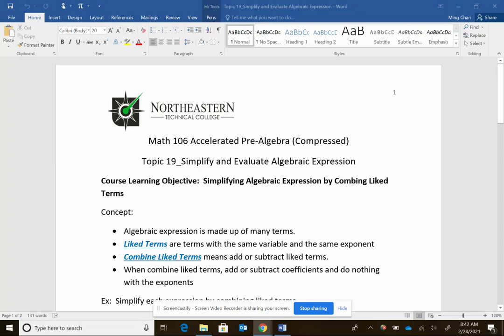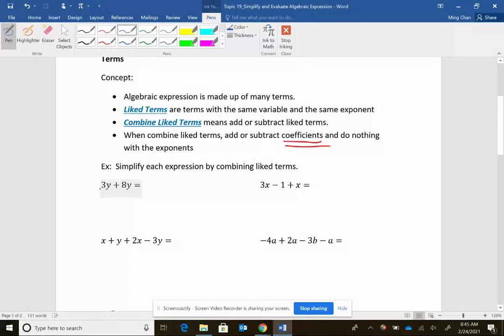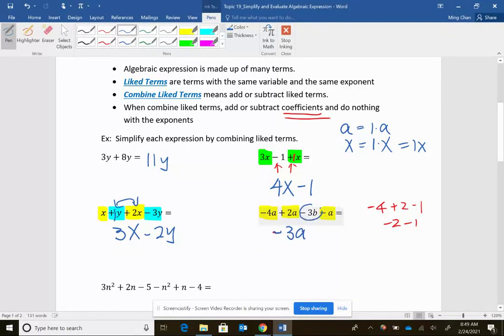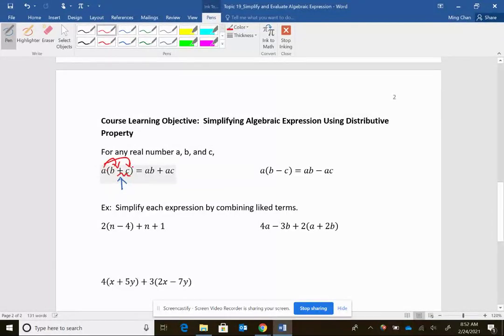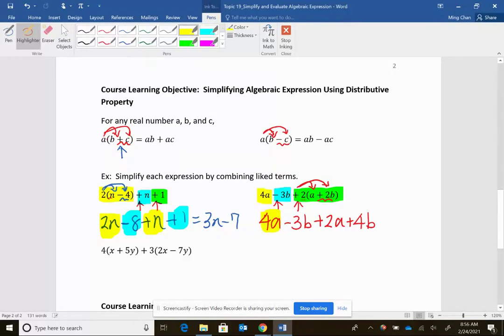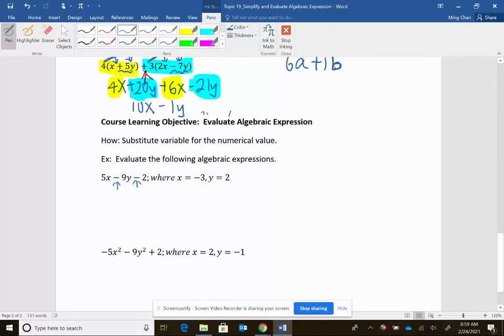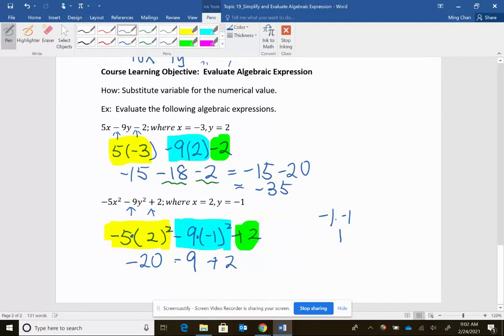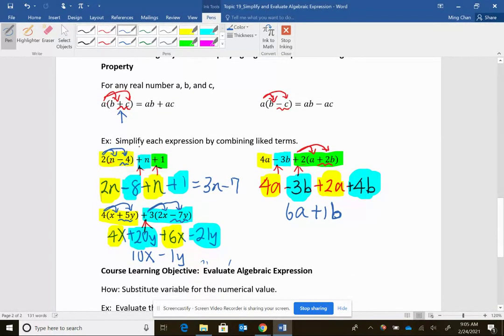2.0 106 Topic 19 Lecture Video